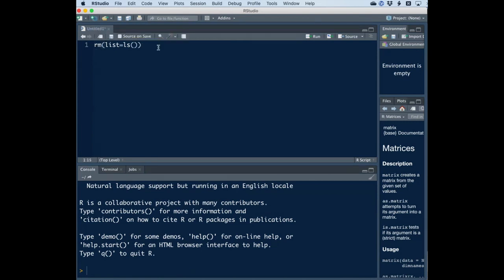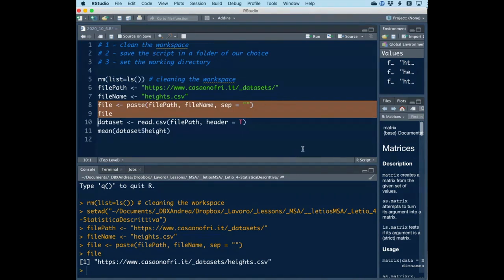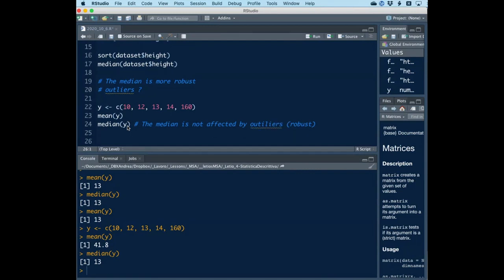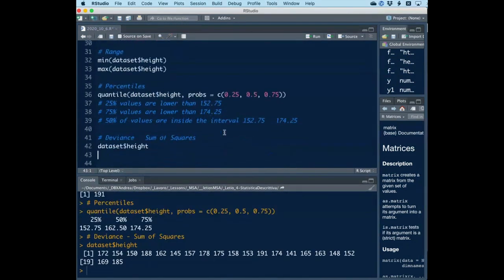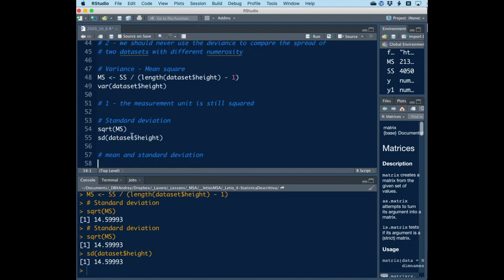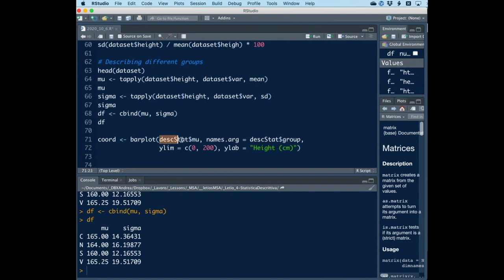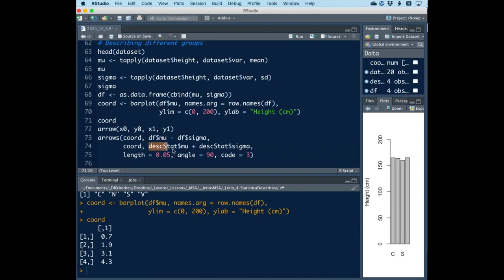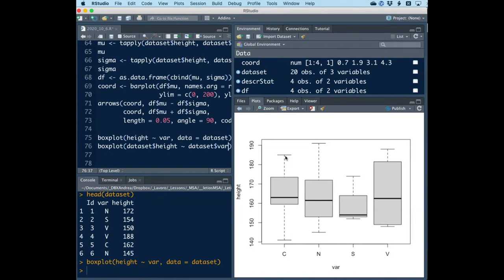EMA 04 Descriptive stats with R